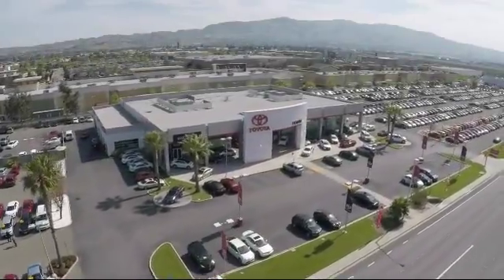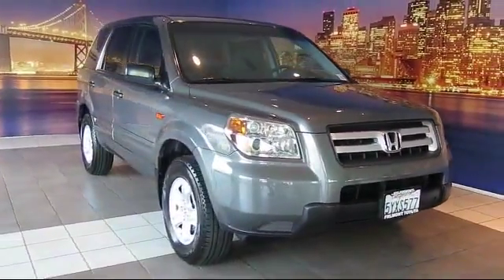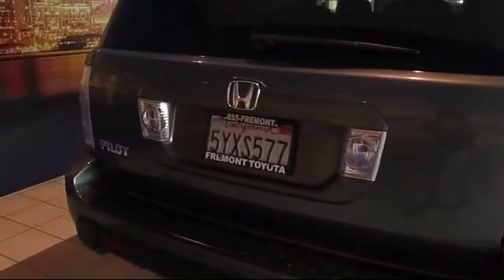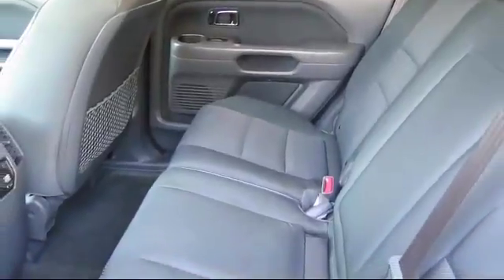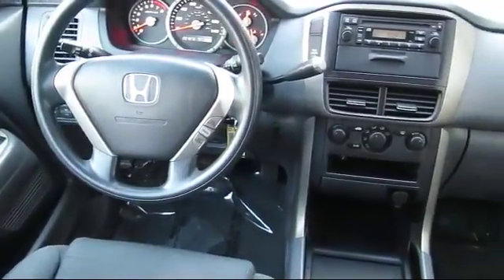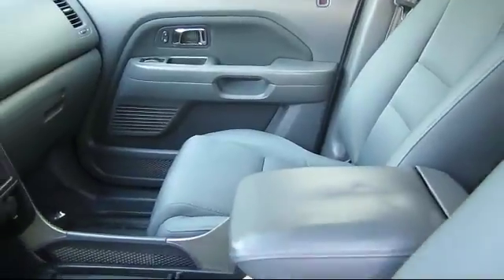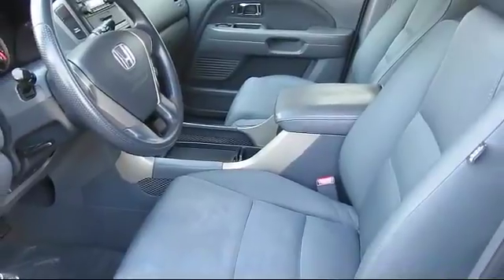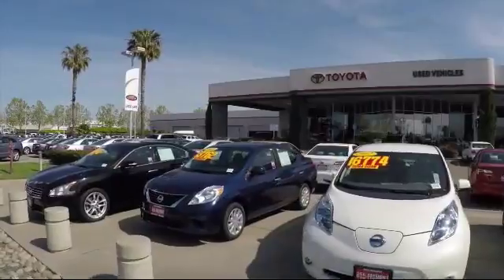2007 Honda Pilot Sport Utility LX Hayward Newark San Jose Oakland Pleasanton Union City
2007 Honda Pilot Sport Utility LX Stock Number: 175026A Vin:5FNYF28137B034682.

Fremont Toyota
5851 Cushing Parkway